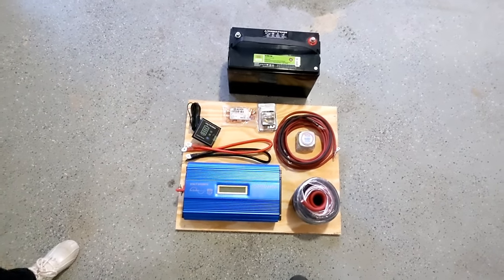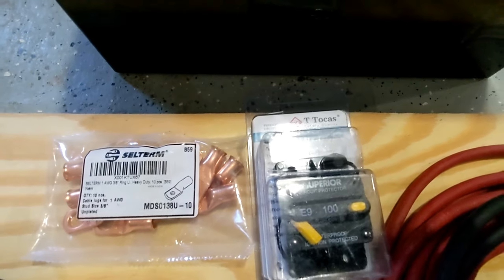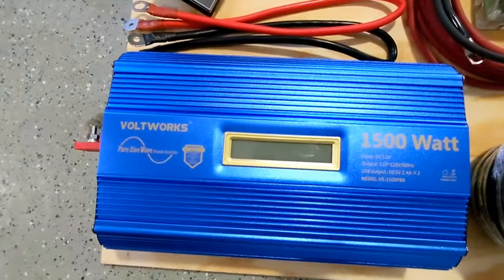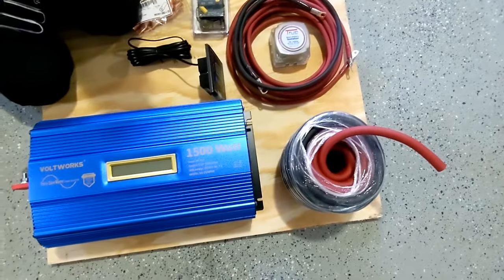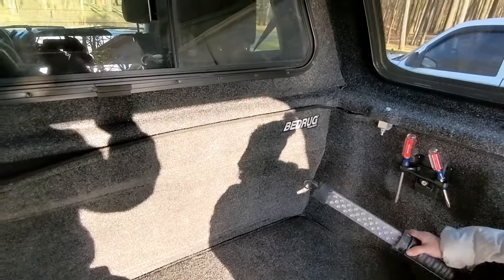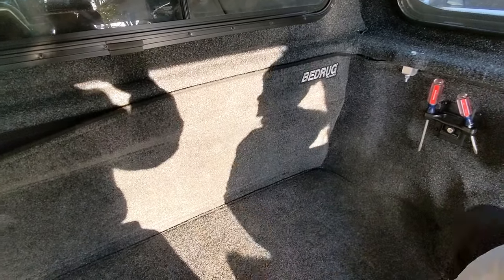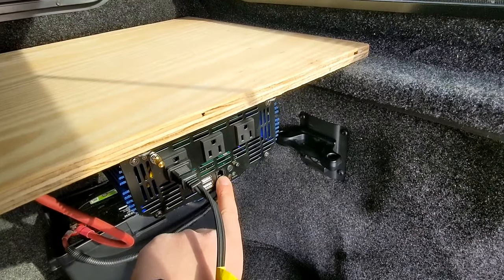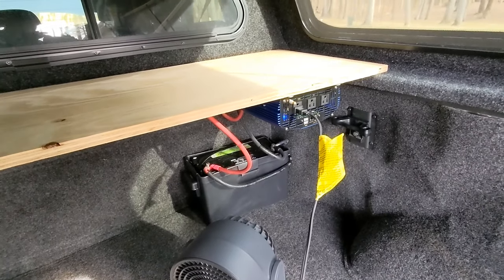Inverter Install and Dual Battery Setup / Truck Camper Shell / Overland Camping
In this video I install a dual battery system and inverter in my truck.
Dual Battery Isolation Kit:
Circuit Protector:
Inverter:
Battery:
Battery Box:
I can't remember where I bought the wire from, but it is #1 Temco welding wire.  Just do a search on google and you can find it.